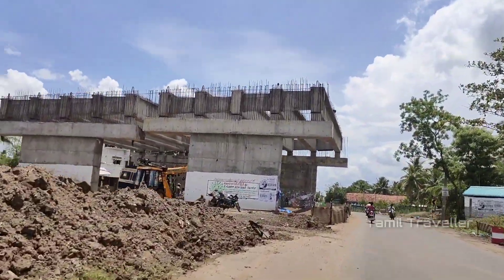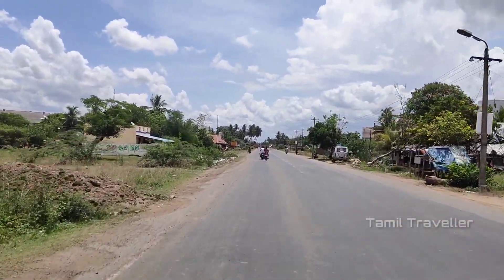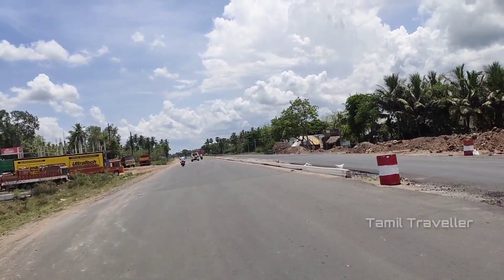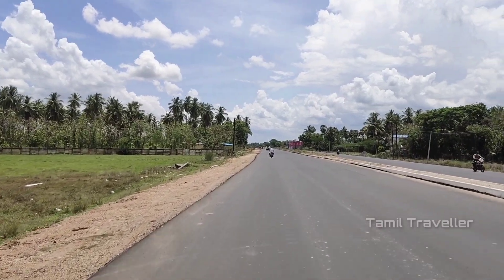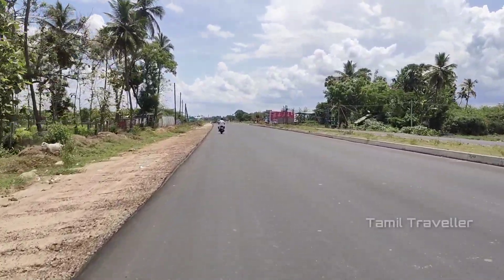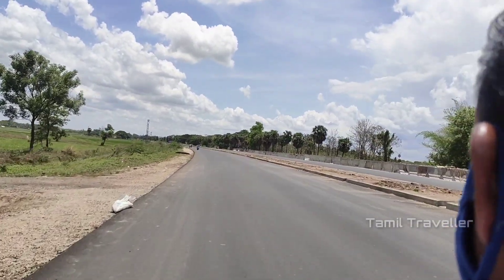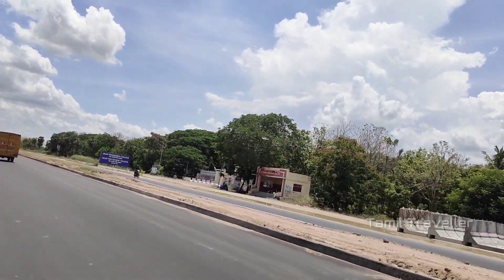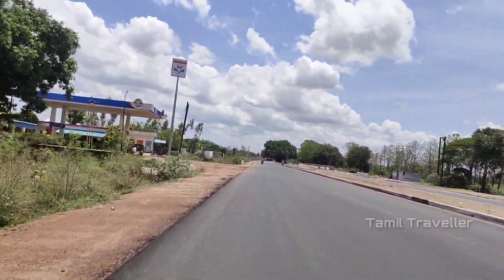KUMBAKONAM TO CHENNAI New Highway Update 2021 || Bike Ride